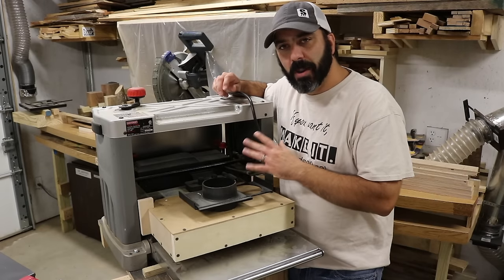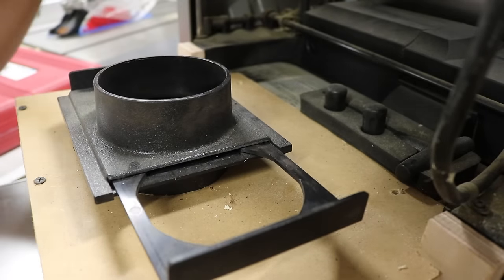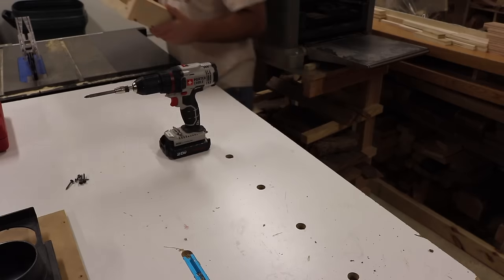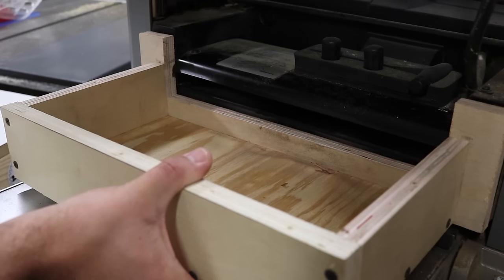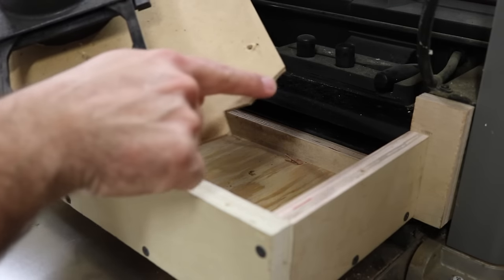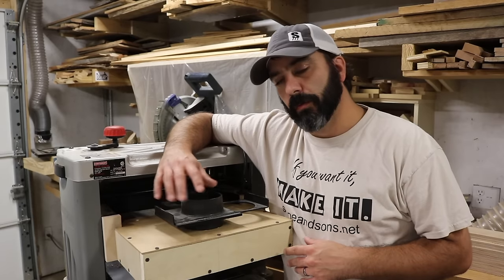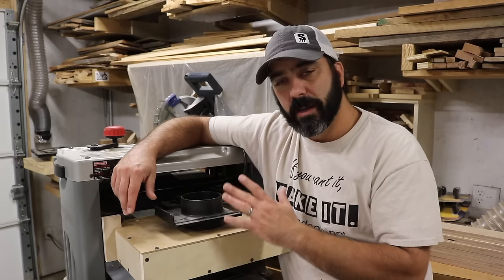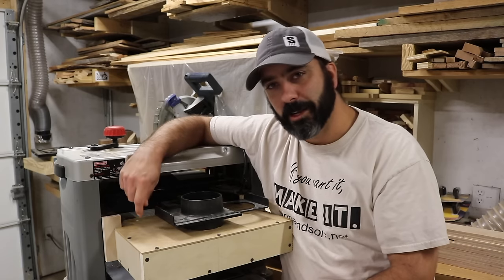Planer Dust Collection - Shop Made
///MY CAMERA\\\
Canon T6i